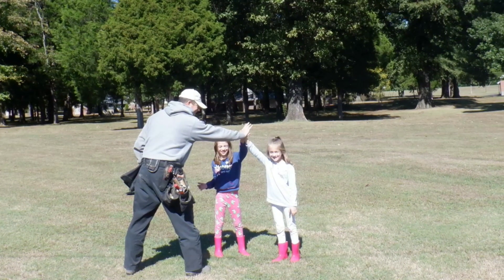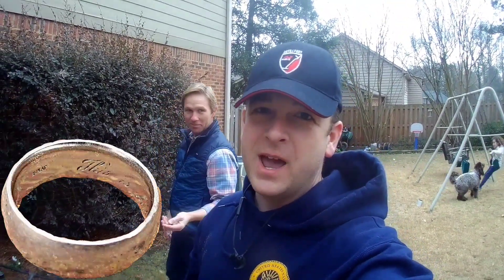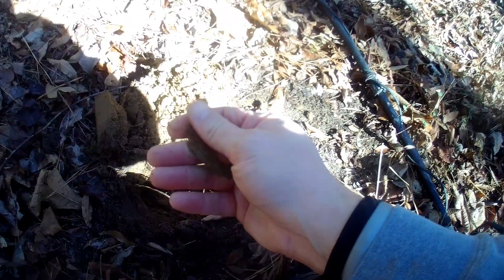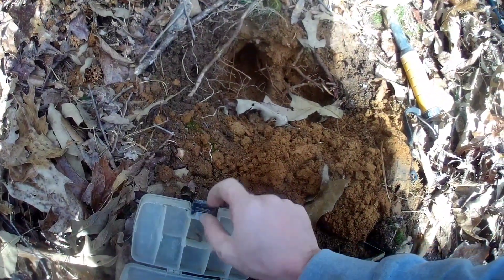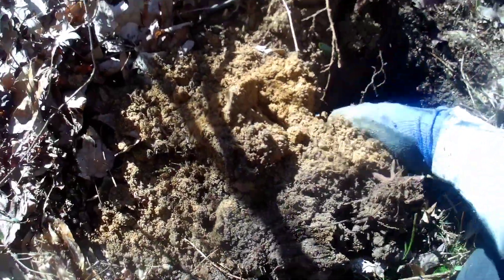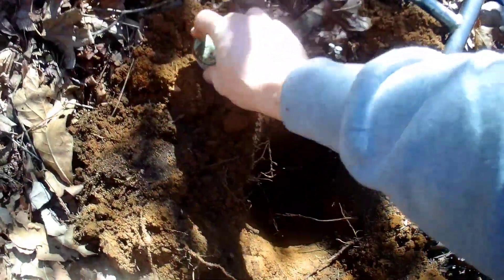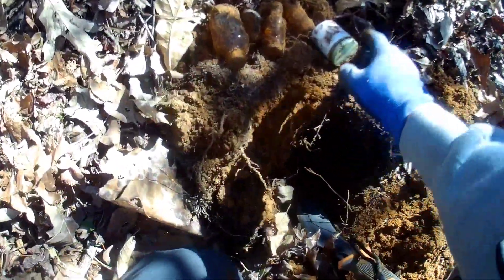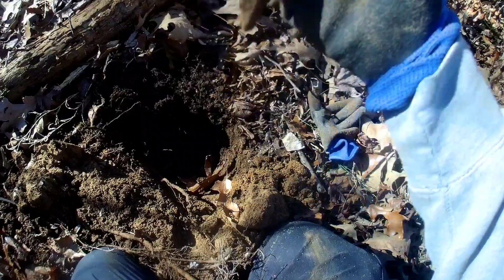Platinum Ring FOUND - And So Much MORE - Minelab Equinox Metal Detecting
It's always a pleasure to find and return someone's wedding ring, as well as, heading out into the woods to recover some lost history. Enjoy!